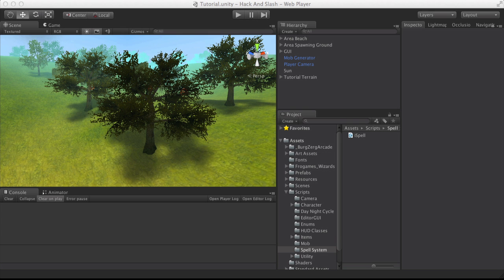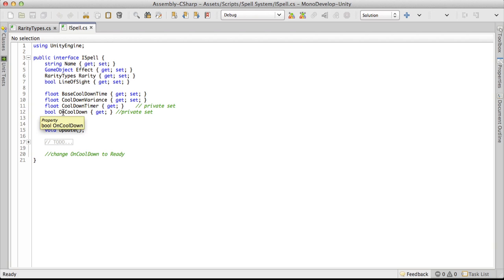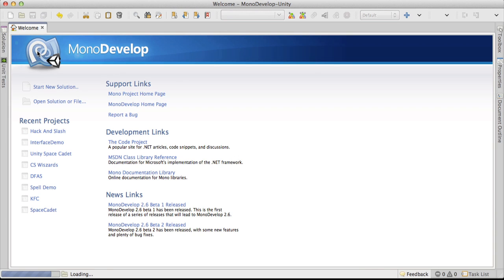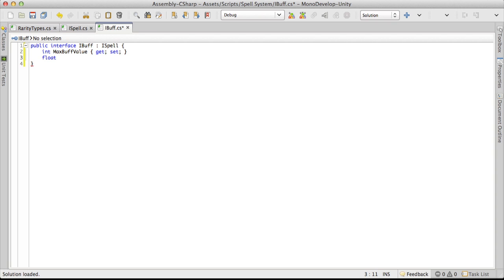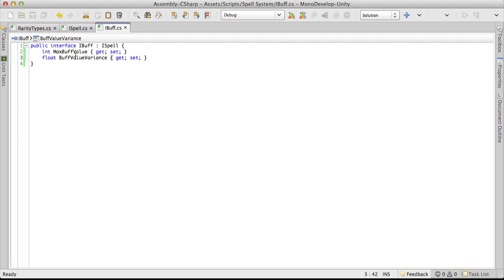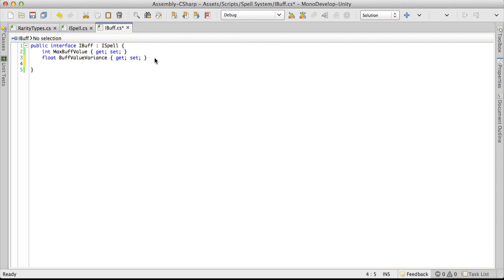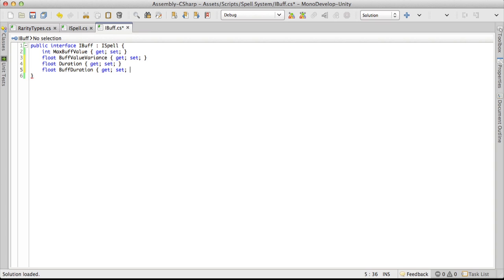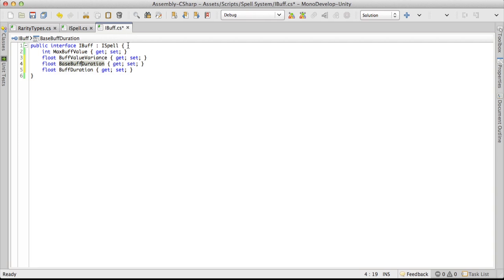280. Unity3d Tutorial - IBuff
In this unity3d game engine tutorial, we are going to continue with our RPG style game bu creating the IBuff spell interface.